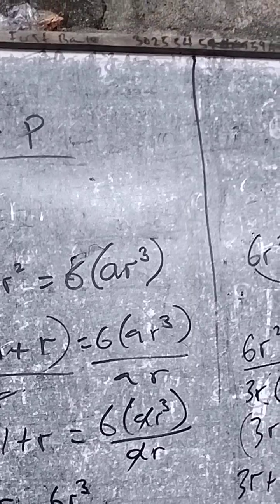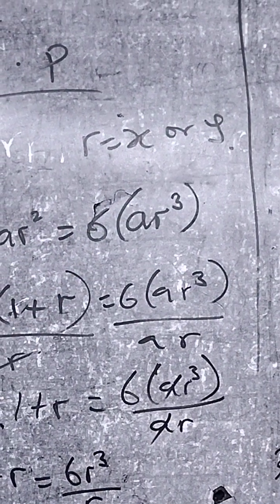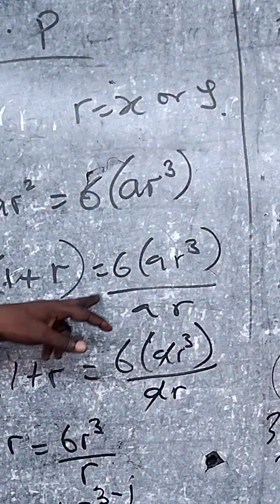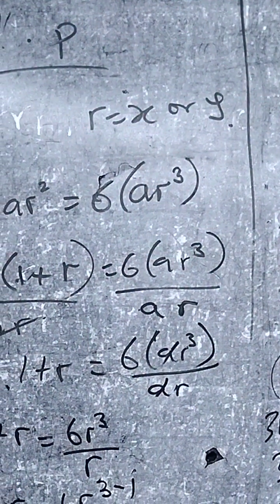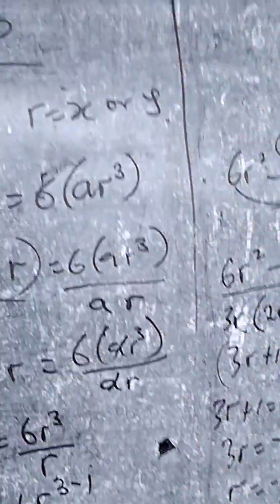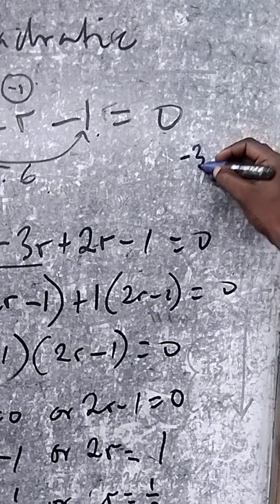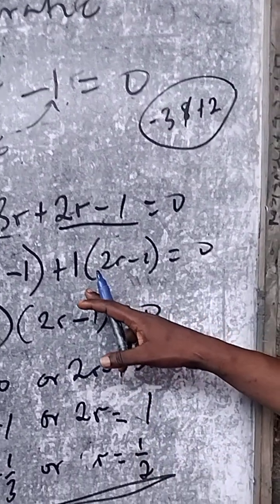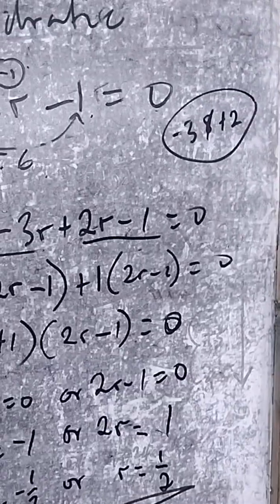GEOMETRIC PROGRESSION LEADING TO QUADRATIC EQUATION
Did you know that Geometric Progression (G.P.) problems can lead directly to Quadratic Equations? 🤯
In this powerful lesson, @MathsWithJid shows you how complex G.P. questions transform into quadratic equations — and how to solve them step-by-step with ease.

Learn how to:
✔ Identify when a G.P. forms a quadratic
✔ Convert G.P. terms into algebraic equations
✔ Solve for the first term, common ratio, or nth term using quadratic methods
✔ Apply these skills to exam-level questions (WAEC, NECO, JAMB)

Perfect for students who want to strengthen both Algebra and G.P. and boost their exam confidence!

💬 Drop your toughest G.P. or Quadratic problem in the comments — I may solve it in the next video!

 math lessons every week!